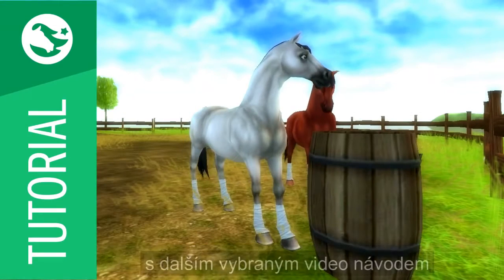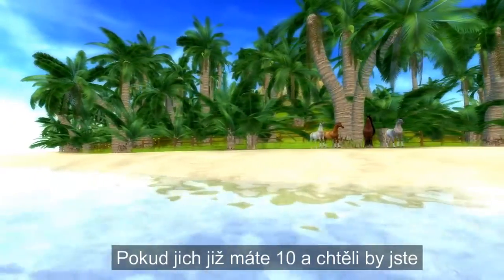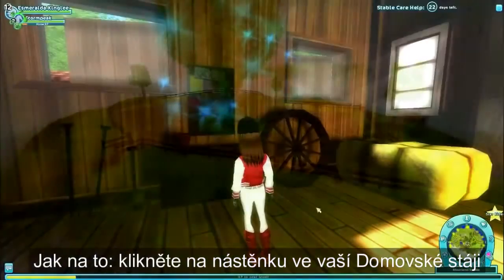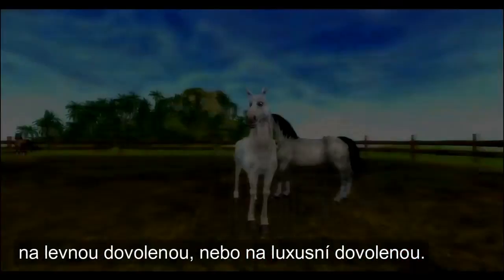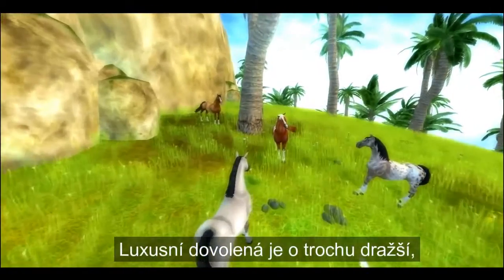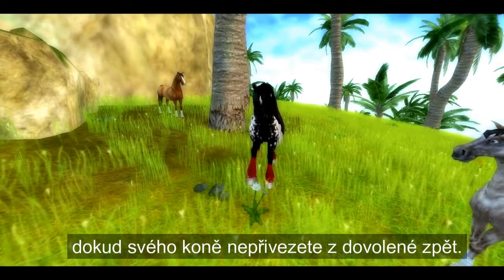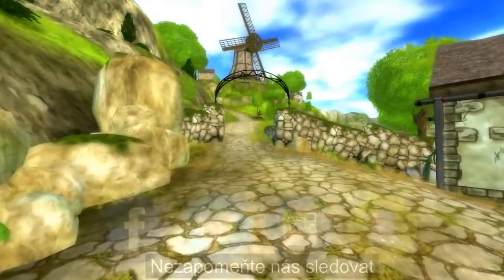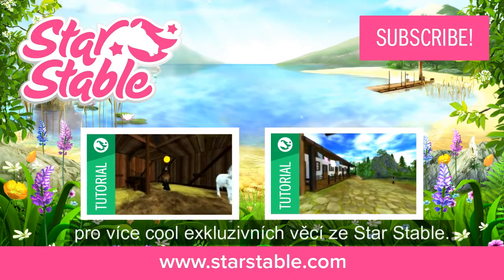SSO: Ostrov koní [CZ titulky]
Oficiální video o funkci Ostrova koní, s přidanými CZ titulky mé tvorby.